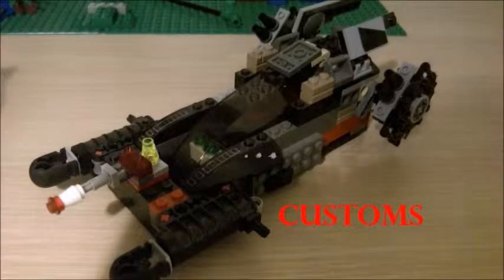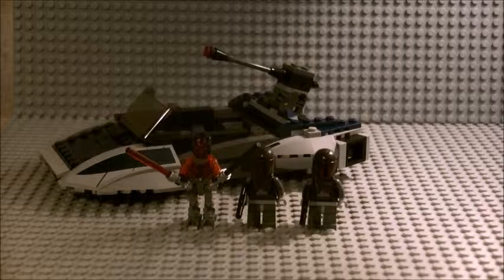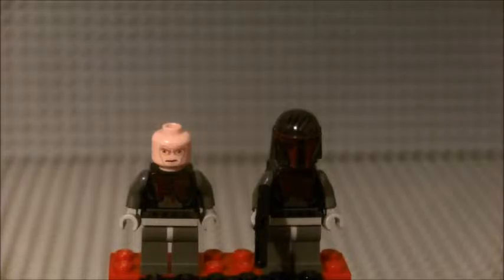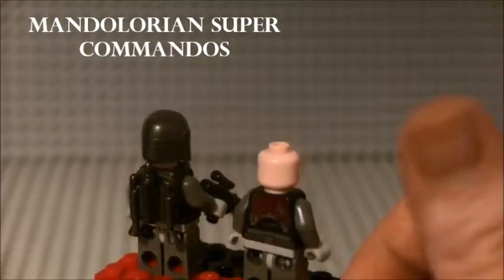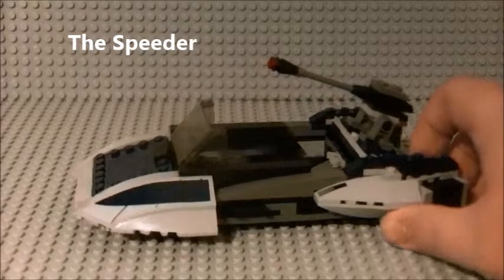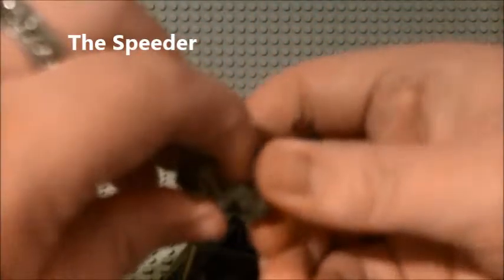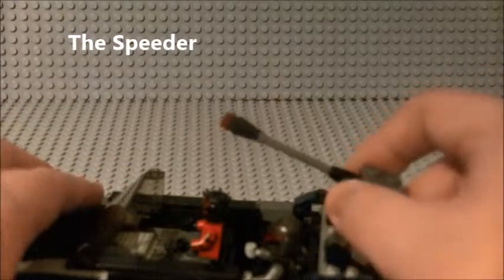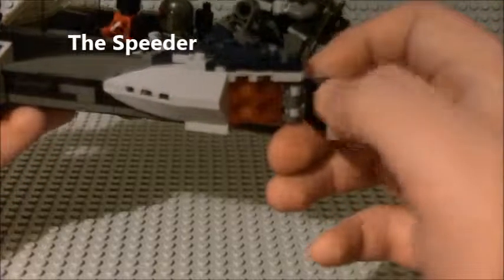Lego Star Wars 2013 Mandalorian Speeder Review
Set Description:
$27.99 @ K-Mart
2013 Set
3 figs
1 Vehicle
Ages 8-14
Set Number is:
75022
211 pcs

This is a set themed after the season 5 episodes where Maul takes Mandalore and begins his push onto the Galaxy. It is a great set but probly better for Teens for the fact that it is exclusive to the Clone Wars Series. Here are the age ratings of my opinion.

Child 6/10
Teenager 8/10
Adult 4/10